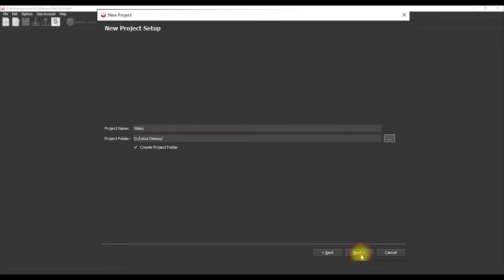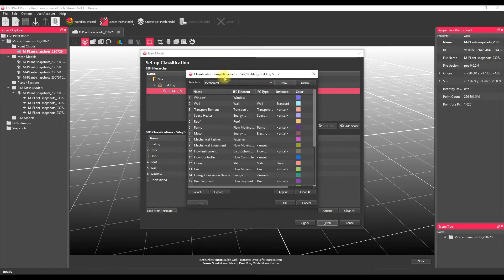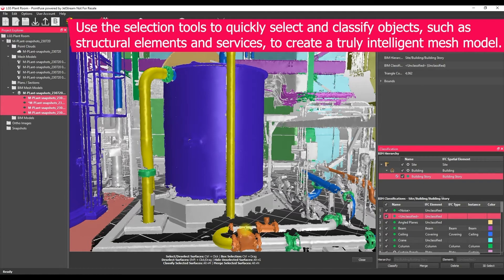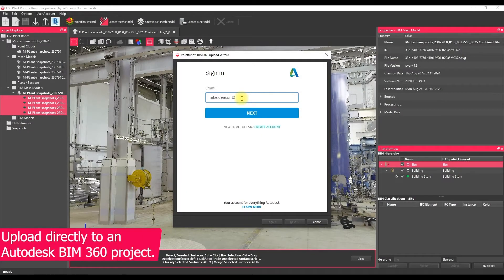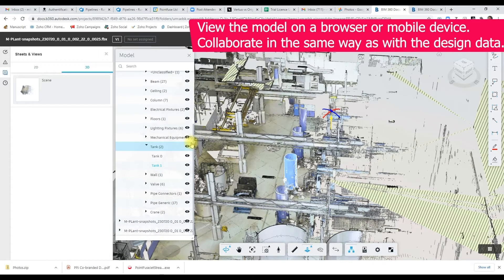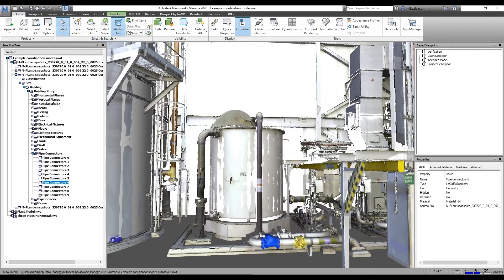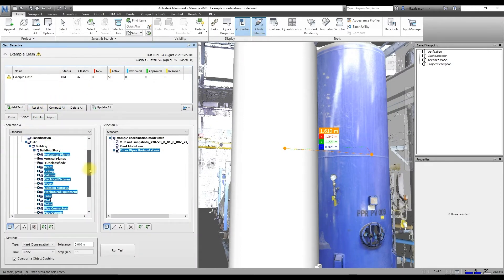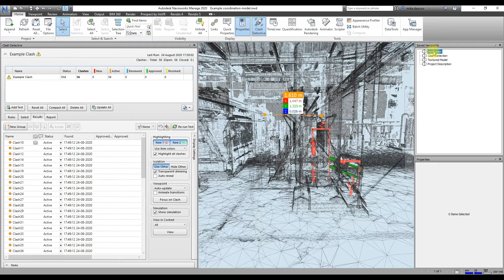Creating a mesh with PointFuse powered by JetStream and BIM360 Navisworks to enhance collaboration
PointFuse powered by JetStream, bridges the gap between reality capture and digital construction. It automatically converts point cloud data, including the LGS format and all other popular file formats, into intelligent as-built mesh models that can be classified and used in any industry CAD or BIM system. From these classified meshes, PointFuse automatically creates Revit family place holders for walls, doors and windows. With specialized settings for Leica Geosystems sensors, PointFuse, powered by JetStream is an ideal companion for the Leica BLK2GO and BLK360 as a streamlined solution for creating LOD200 BIM used with BIM and CAFM systems.